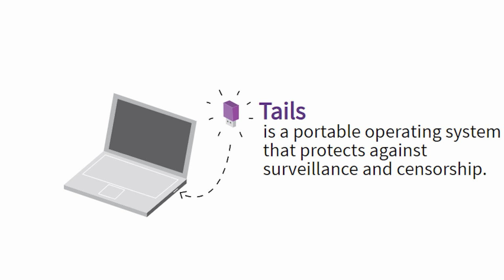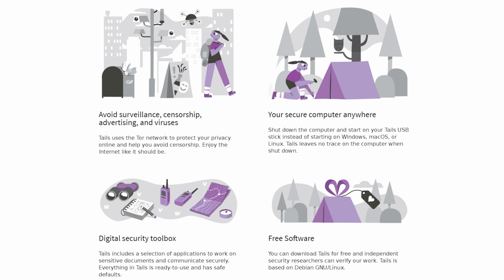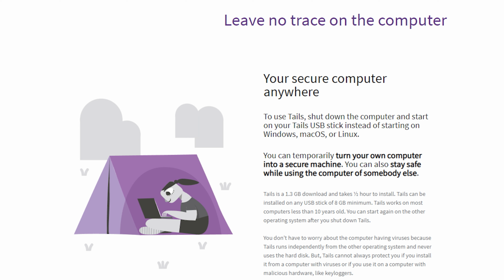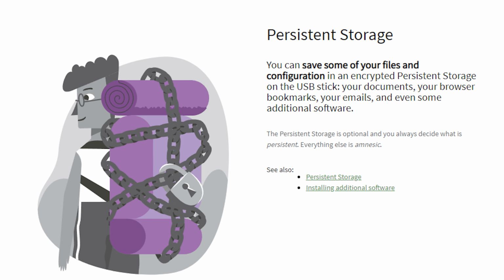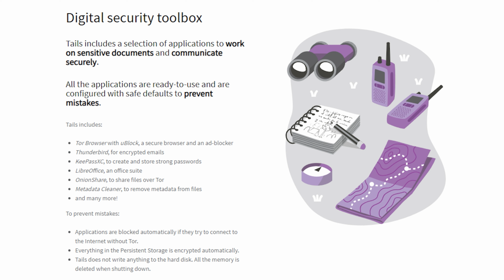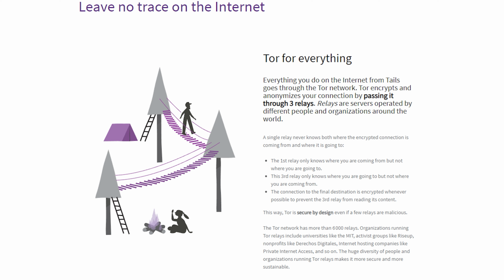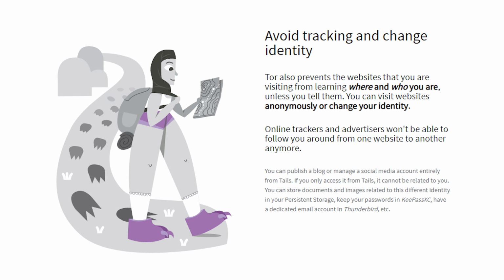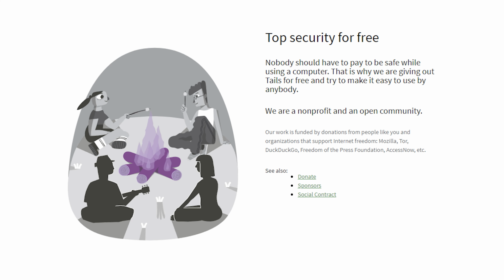Installing Tails OS on a Virtual Machine: Step-by-Step Guide for Enhanced Privacy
Unlock the secrets to enhanced digital privacy with our step-by-step guide on installing Tails OS on a virtual machine! Dive into this comprehensive tutorial and skip straight to the installation process starting at 7:04 minutes

Welcome to this comprehensive tutorial where we guide you through the process of installing Tails OS on a virtual machine, ensuring you can experience enhanced privacy and security without the need for dedicated hardware. Tails OS, renowned for its commitment to user anonymity and digital freedom, can be seamlessly integrated into a virtualized environment, allowing for a flexible and secure browsing experience.

In this step-by-step guide, we'll walk you through the prerequisites, system requirements, and configuration settings needed to create a virtual machine tailored for Tails OS. Whether you're utilizing software like VirtualBox, VMware, or another virtualization platform, our instructions are designed to provide a universal approach, accommodating various setups and preferences.

Key Highlights:

Overview of Tails OS and its core features.
Prerequisites for installing Tails OS on a virtual machine.
Selecting the appropriate virtualization software and system requirements.
Step-by-step installation process, including partitioning, configuration, and setup.
Optimizing settings for enhanced performance and security.
Troubleshooting common issues and challenges encountered during installation.
Best practices for maintaining your Tails OS virtual machine, ensuring optimal functionality and security.
By the end of this tutorial, you'll have a fully functional Tails OS virtual machine at your disposal, empowering you to browse anonymously, communicate securely, and maintain control over your digital footprint. Whether you're exploring Tails OS for personal use, professional applications, or educational purposes, this video serves as a comprehensive resource, demystifying the installation process and equipping you with the knowledge to maximize its potential.

Join us on this enlightening journey as we combine the power of Tails OS with the flexibility of virtualization, providing you with a robust solution for safeguarding your online activities and preserving your digital privacy.